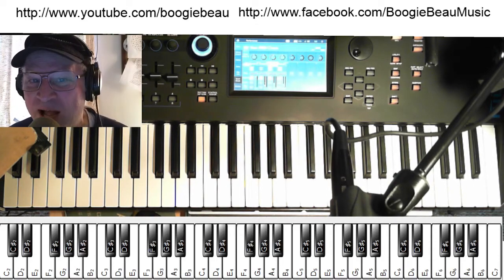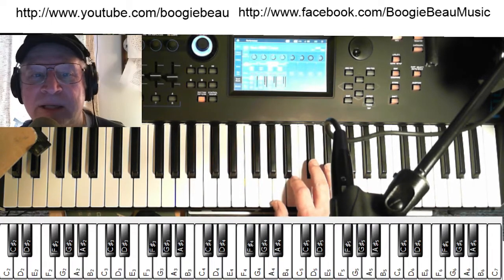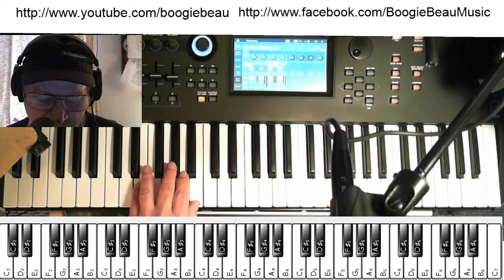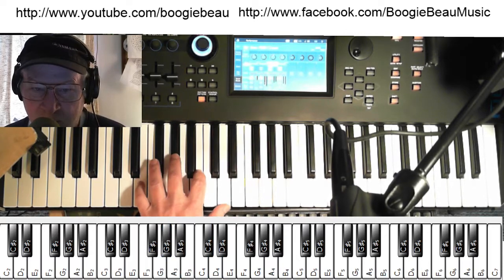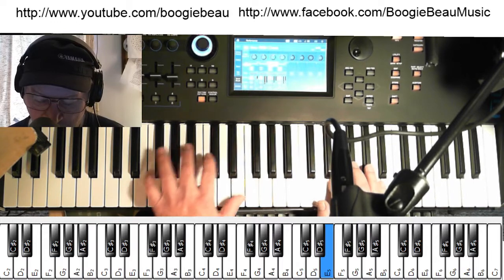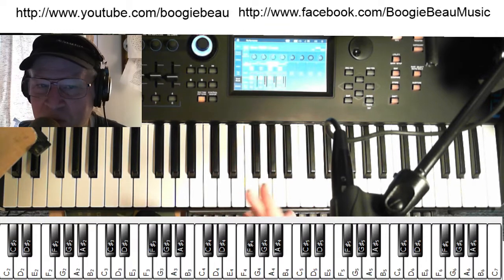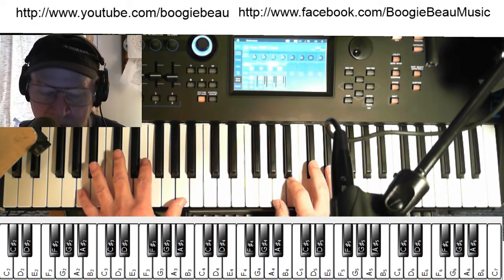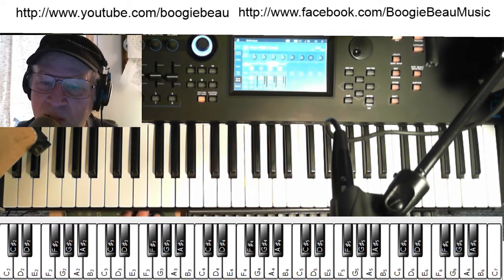How to Play Something on that Electronic Keyboard ... The A Major Key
So start with the  A major scale in the right hand,  then a 1 6 2 5 progression in the left hand,  then combine them.   Then look up the song Saving All My Love For You from 1985.   It was recorded in the key of A.   The melody is very recognizable.